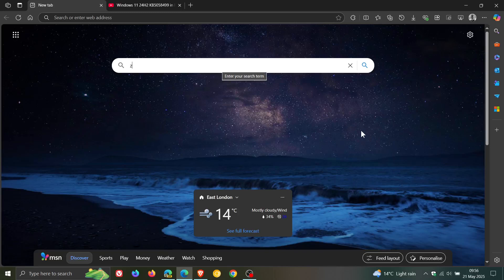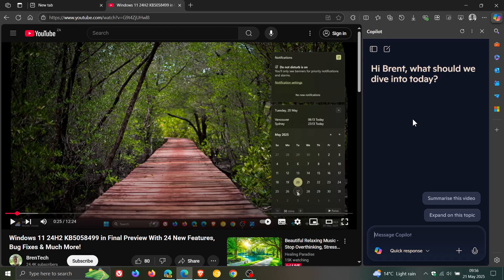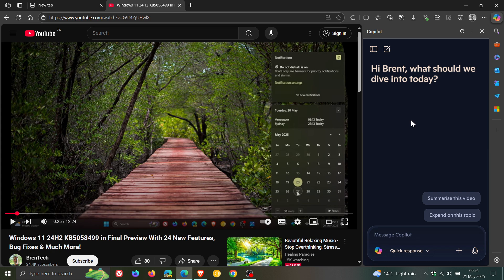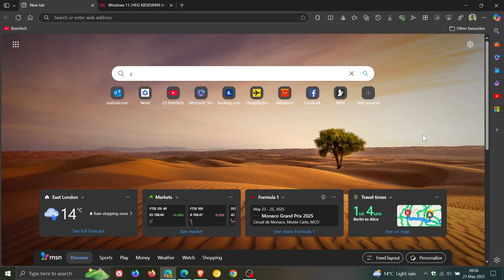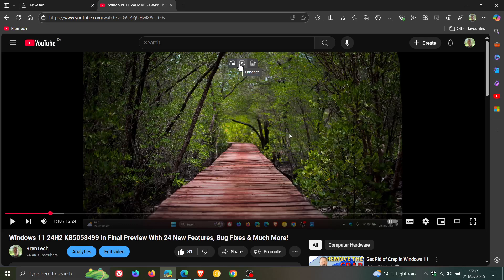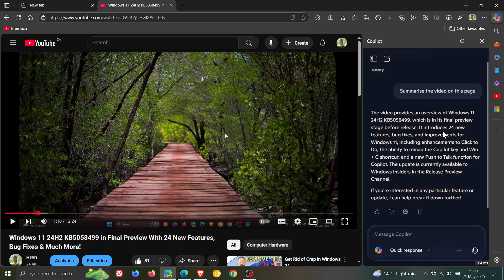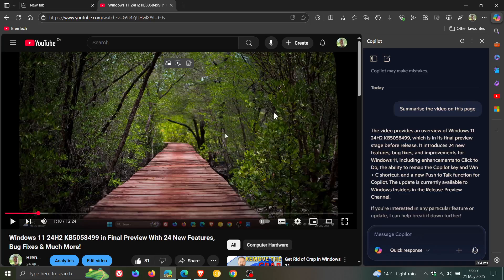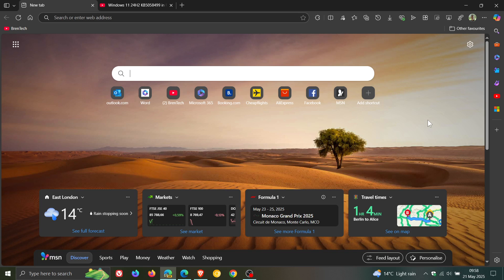Microsoft Edge is Bringing Even More AI (Video) Summaries!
Copilot in Edge Canary can now analyze video content on hover.